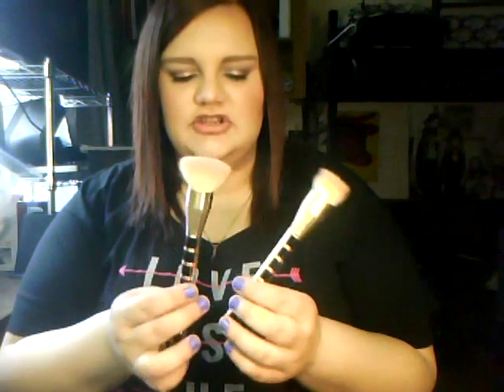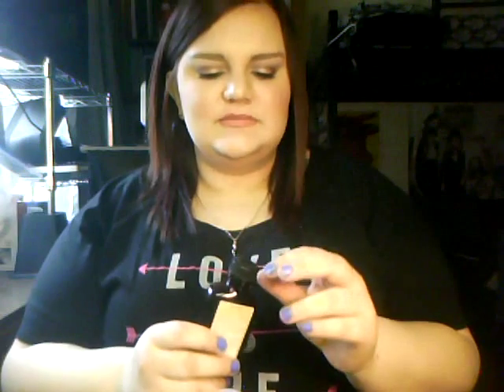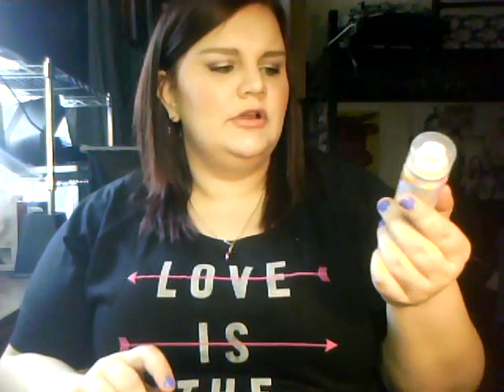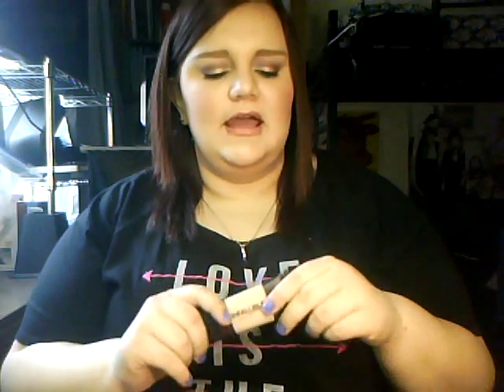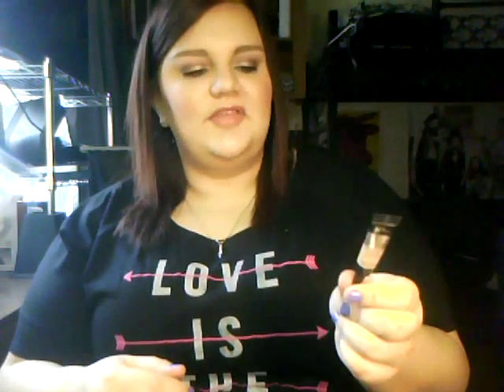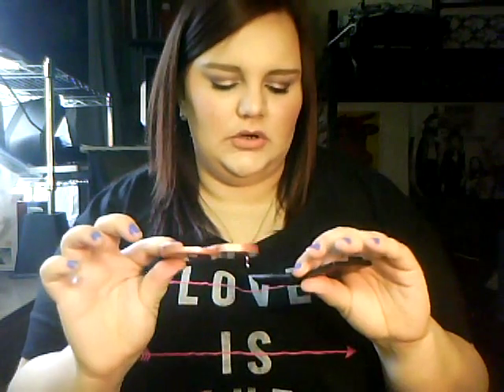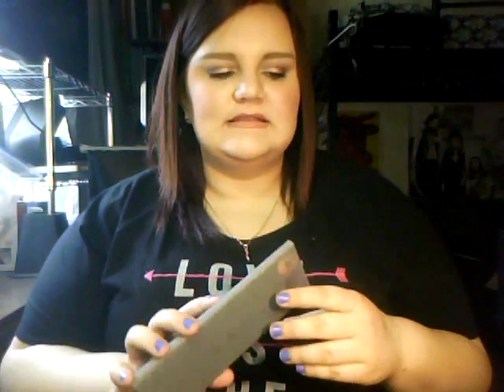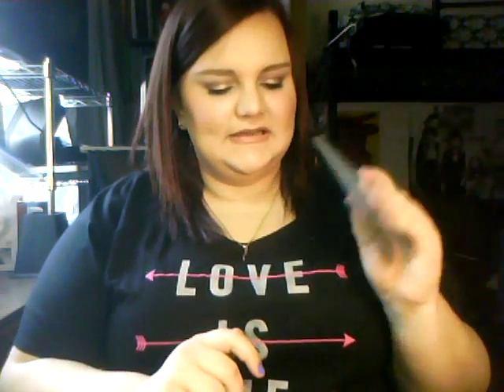January Favorites 2015!!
Let me know what you've been loving in the comments down below!!

Love ya!! :D